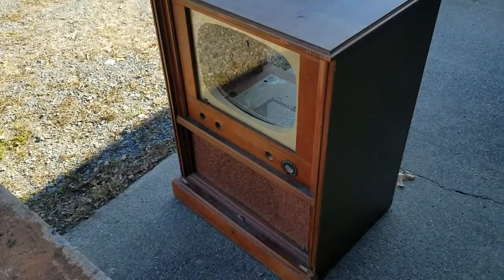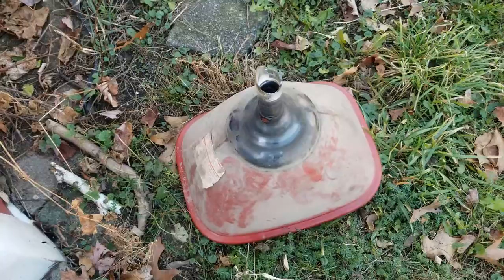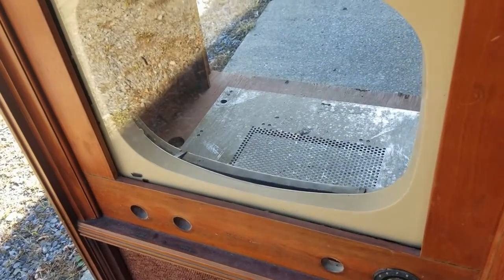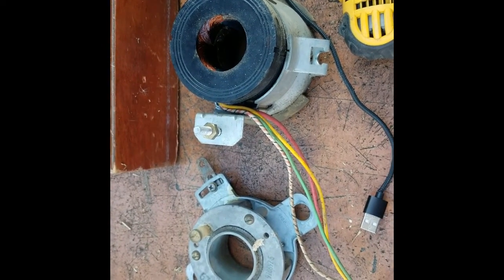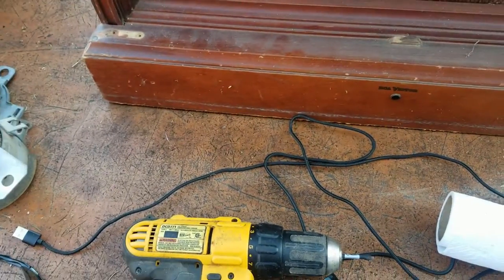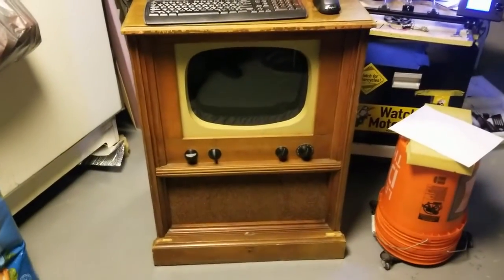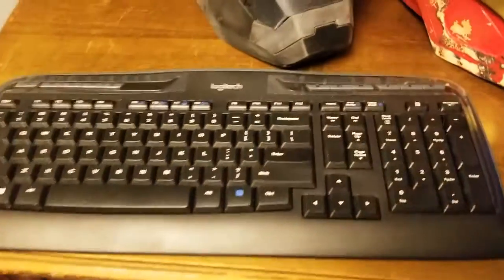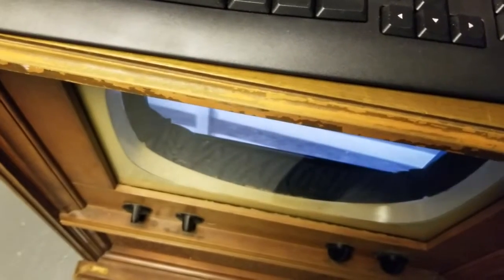How to invent a television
Found an old RCA TV that I repurposed into a... thing